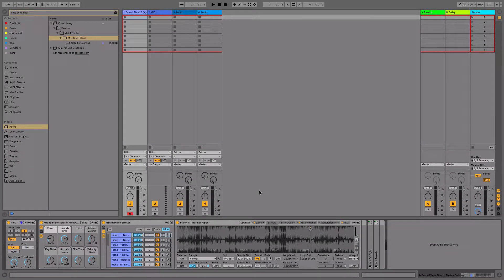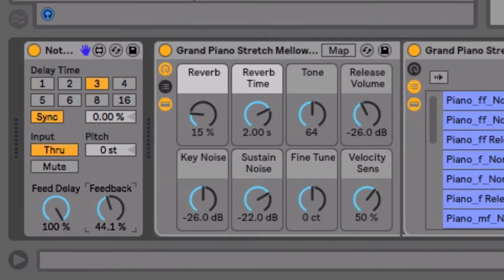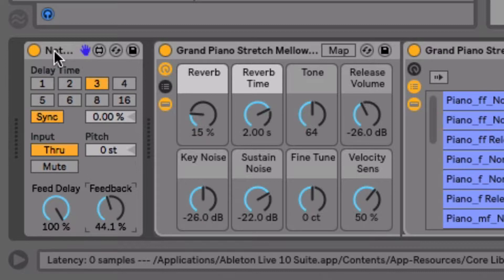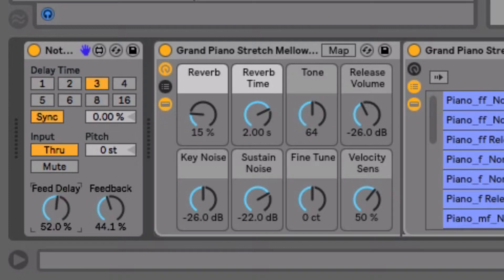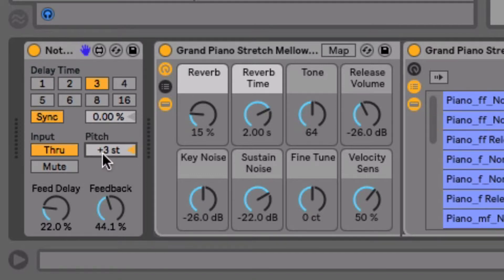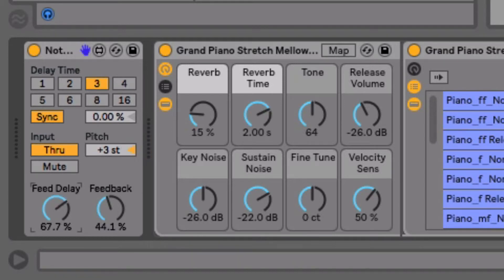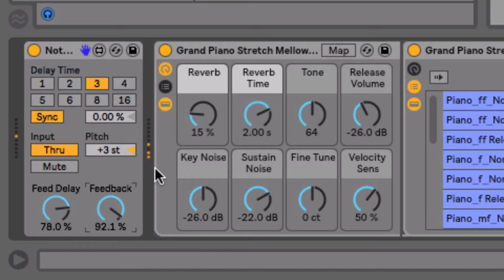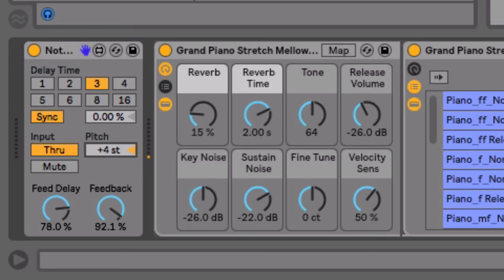Note Echo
This is a very useful Max for Live MIDI effect which you might have missed in the Live 10 update!